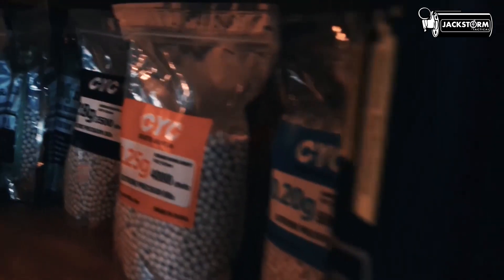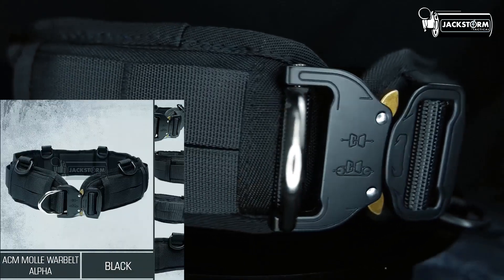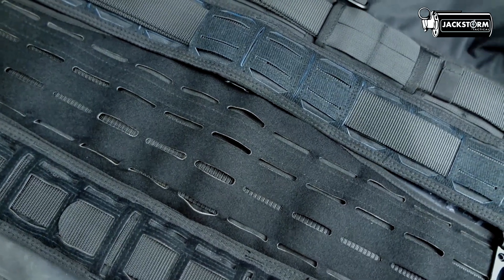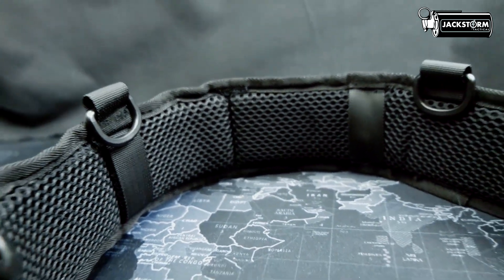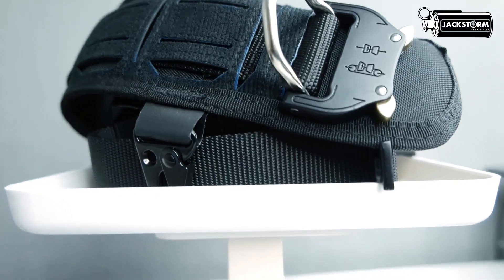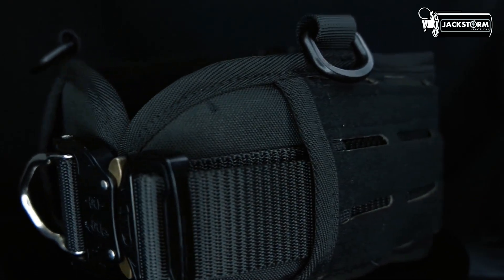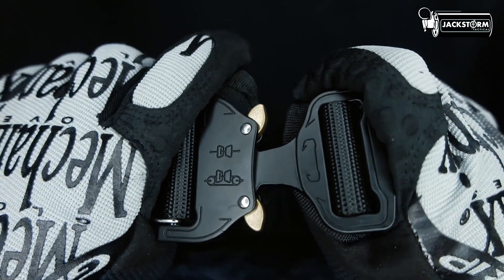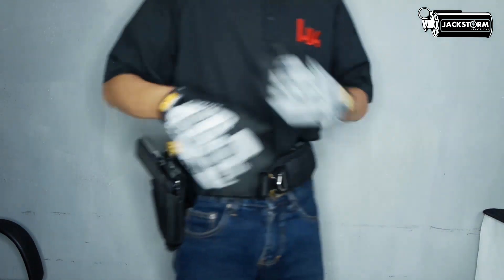MOLLE WARBELT MURAH TAPI KEREN ??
Warbelt Di Design untuk membawa maupun meng organisir barang bawaan yg dibutuhkan secara cepat atau quick draw, seperti holster,magpouch,medic pouch,tools EDC,borgol,dll.

Kali ini Jackstorm TV akan membahas Warbelt yang Cukup Murah dan Berkualitas, dan apa saja perbedaan dari series warbelt yang akan kita bahas Kali ini.

Jackstorm Tactical Store
WA : 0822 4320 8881/ 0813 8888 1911